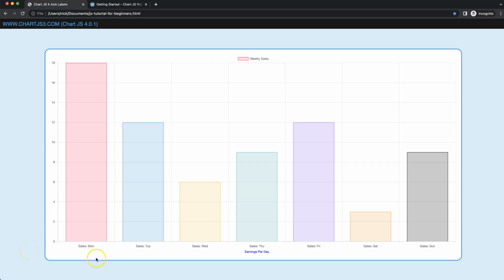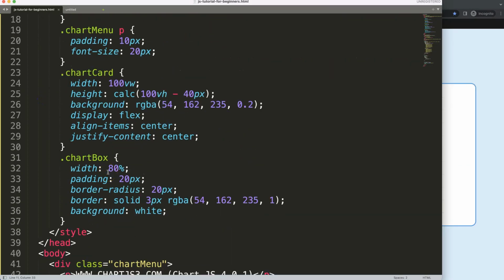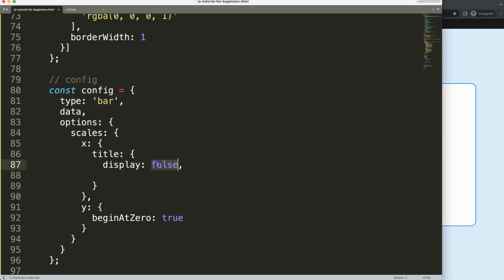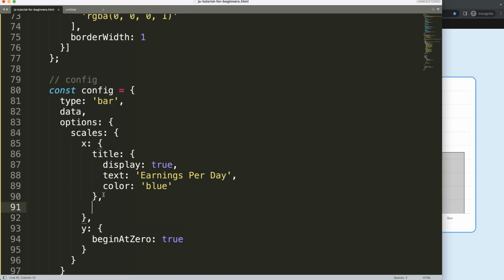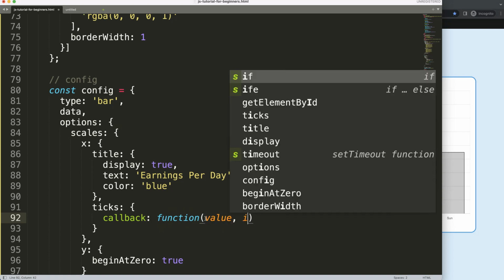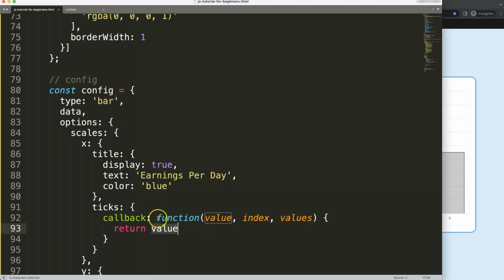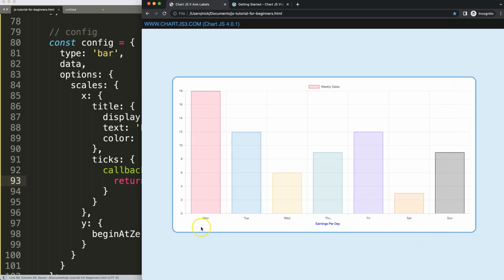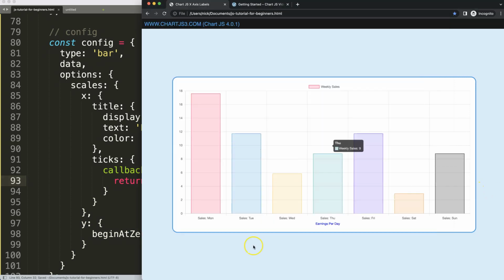Chart JS X Axis Labels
In this video we will explore the chart js x axis labels property.

Chart.js gives us the option to modify the x axis labels. We will change the colors and add a scale title. Secondly, we will add a currency symbol to the tick labels. Let's explore how to do this.

▬ Materials/References  ▬▬▬▬▬▬▬▬▬▬

Chart JS Dashboard Series:
👍 Most Liked Video Series:

▬ About Us  ▬▬▬▬▬▬▬▬▬▬▬▬